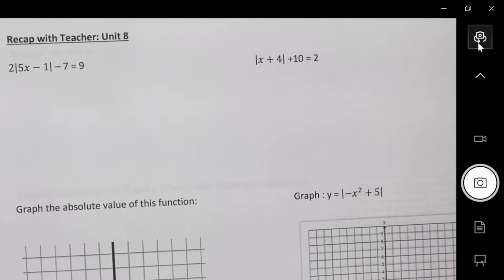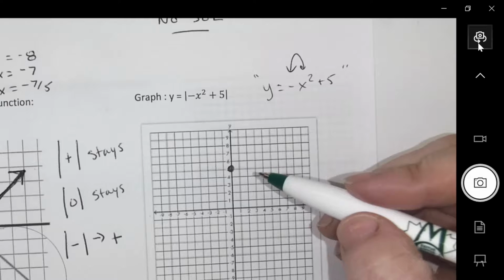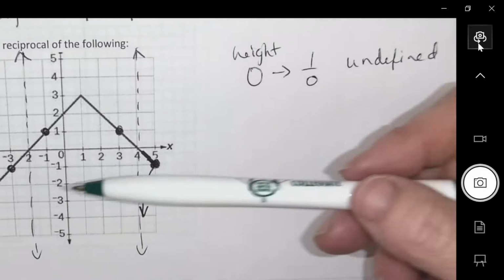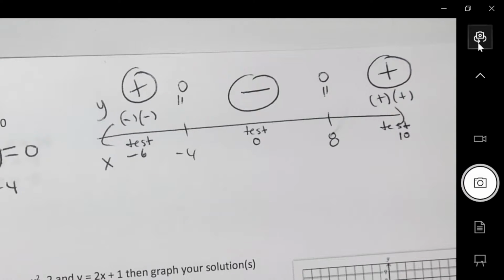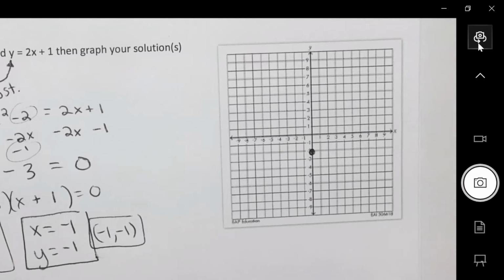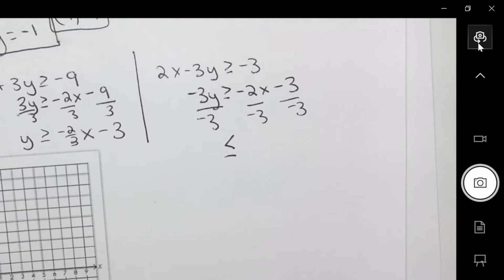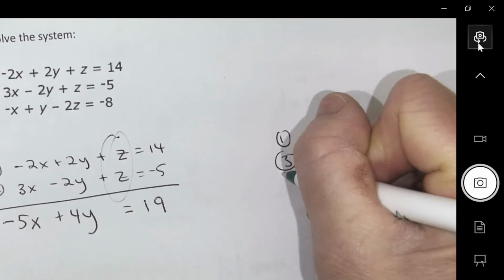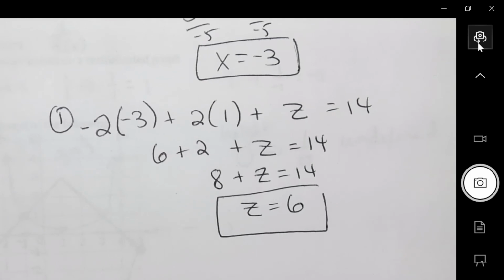unit 8 recap